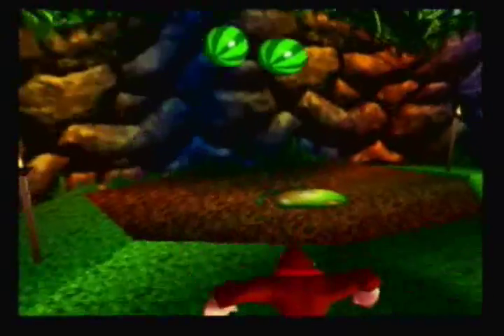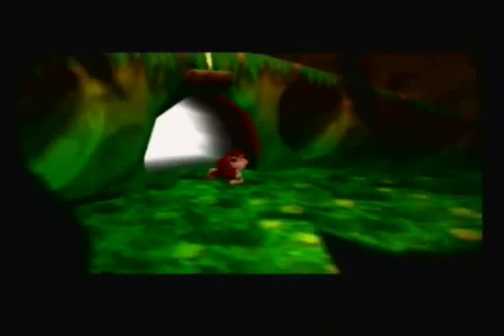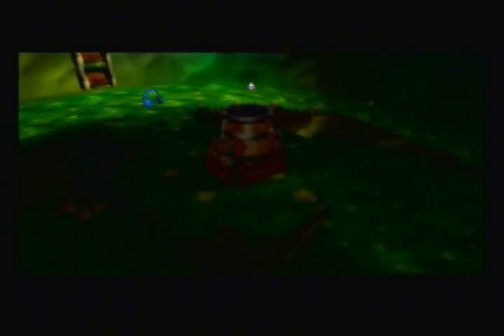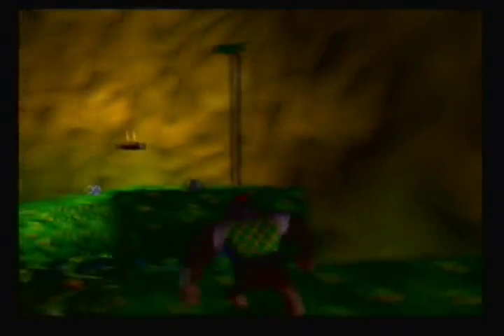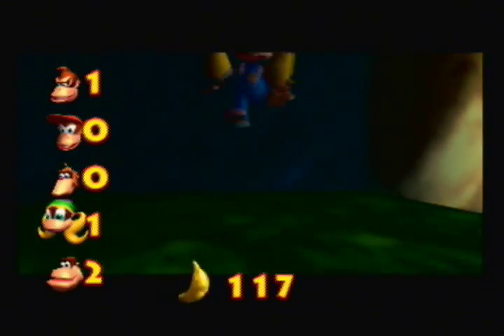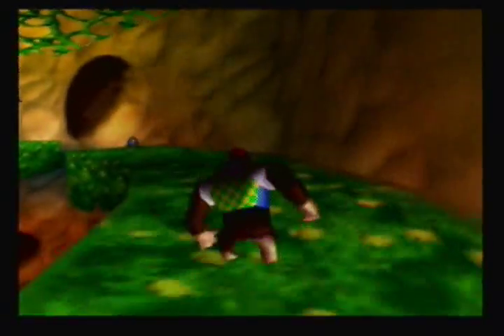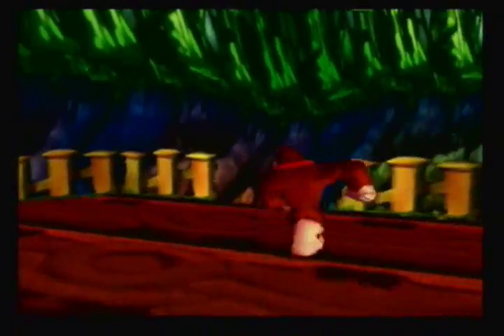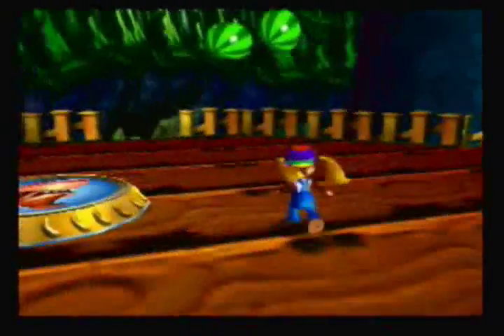Let's Play Donkey Kong 64 - #31. There's Fungus Among Us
One of the main locales of Fungi Forest is a giant mushroom that completely towers over one of the areas, and it just so happens that we'll find quite a few golden treasures hidden inside and around this giant behemoth.

Also, kind of a fun-fact (if you think this is fun-factish), if you go to the "Mushroom" Wikipedia page, one of the lines, right before the description is...

"'Toadstool' redirects here. For the video game characters, see Toad (Mario) and Princess Peach."

The Mario series really has made mushrooms famous. XD